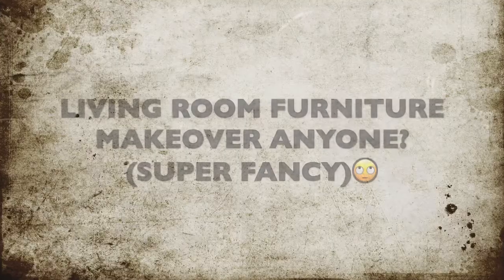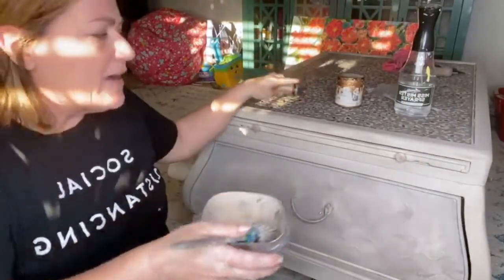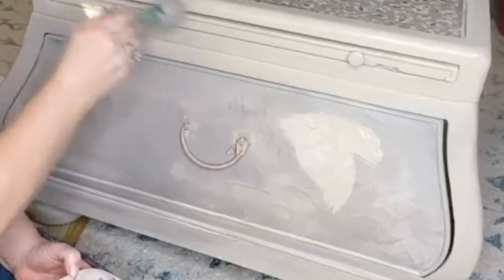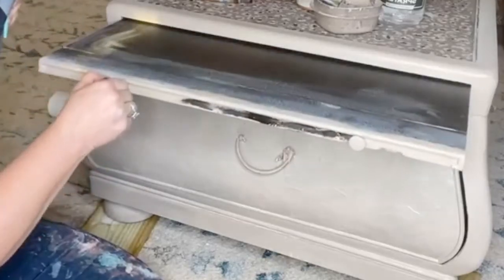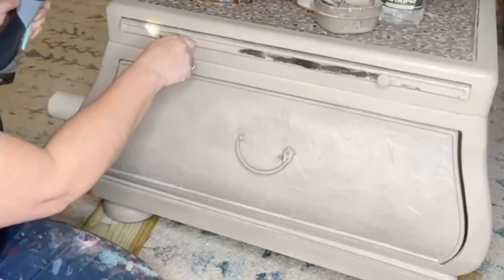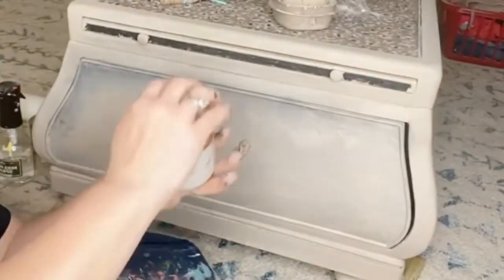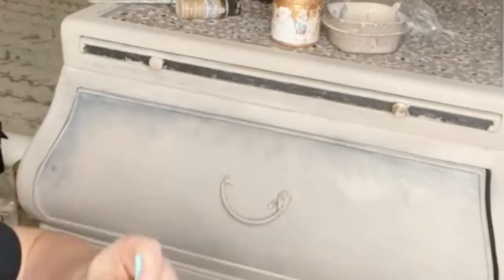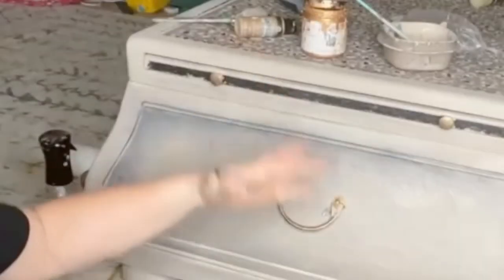Mixing chalk paint and acrylic | painting hardware | clean a dried brush trick!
Painting my vintage chest coffee table! I finally got the perfect paint shade mixed and I wanted to show you the color recipe!
I also threw some copper metallic paint on the hardware, and used acrylic paint for the little accent. 💕

Color recipe:
 Weathered Wood and Crinoline-  @Debi's Design Diary  DIY paint
  and Coffee Latte acrylic by Plaid